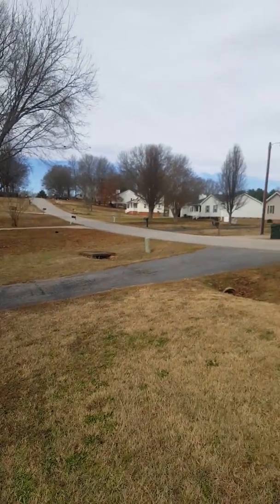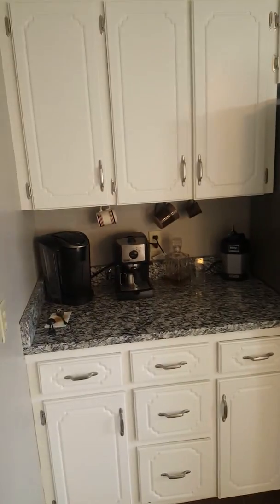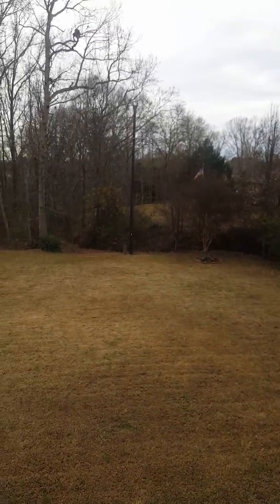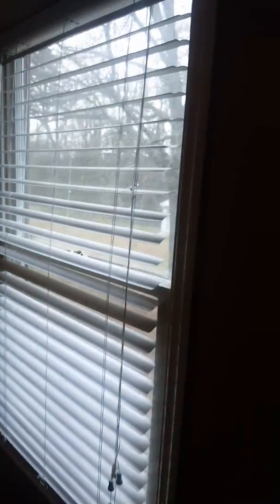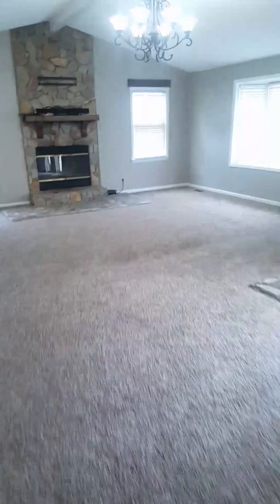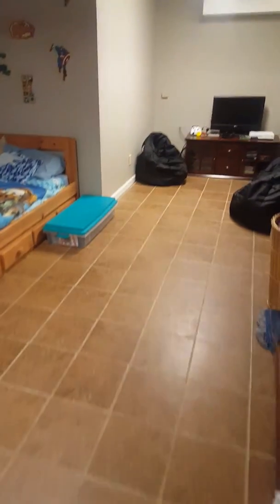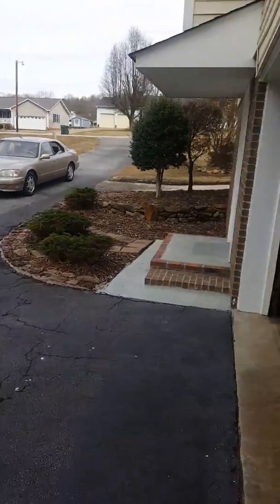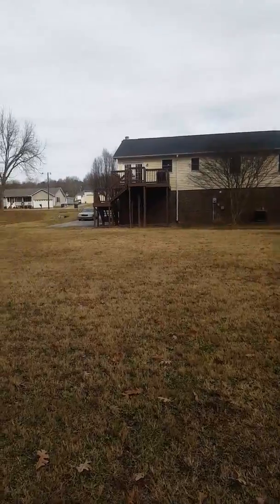134 Moss ln